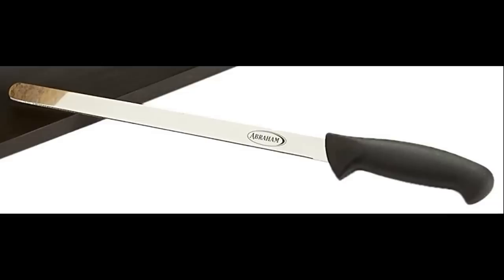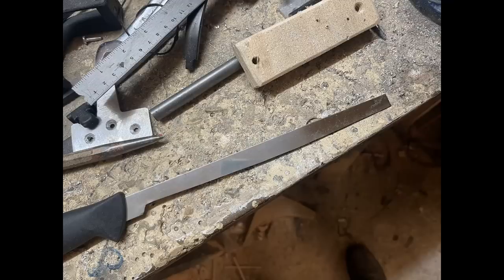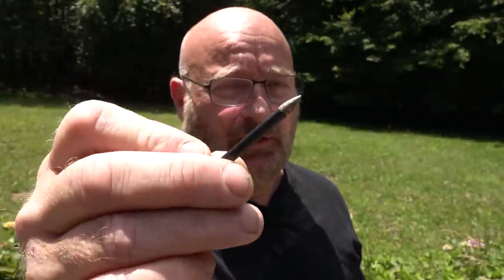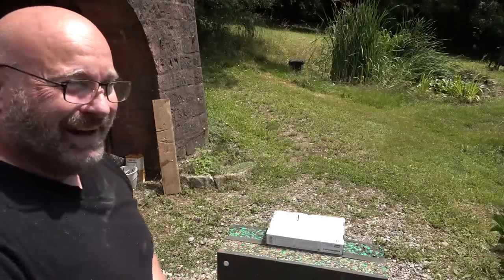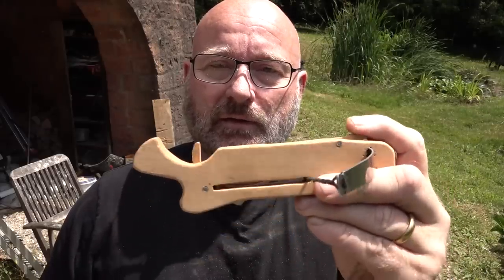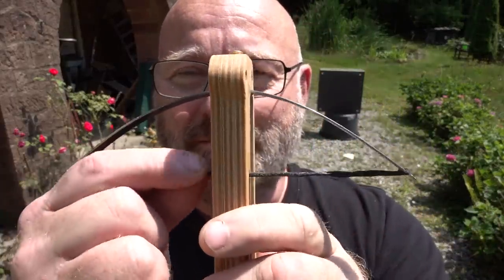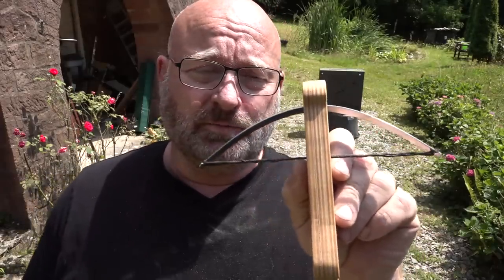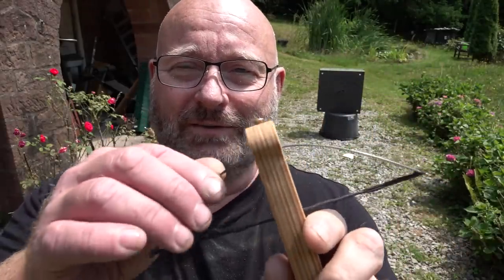How 2 Turn A Knife Into A Mini Crossbow!